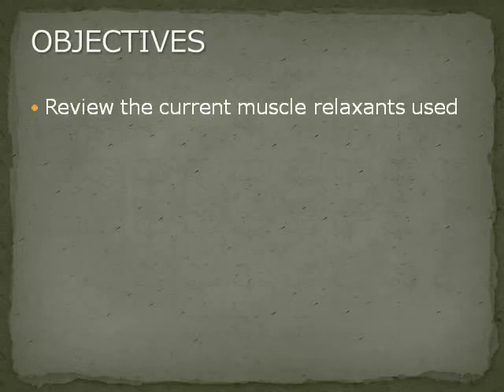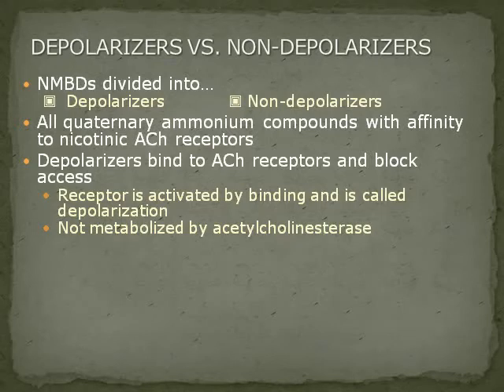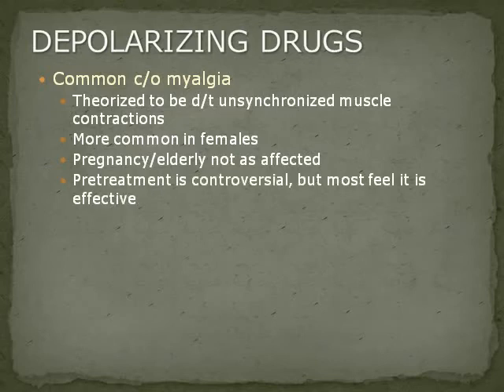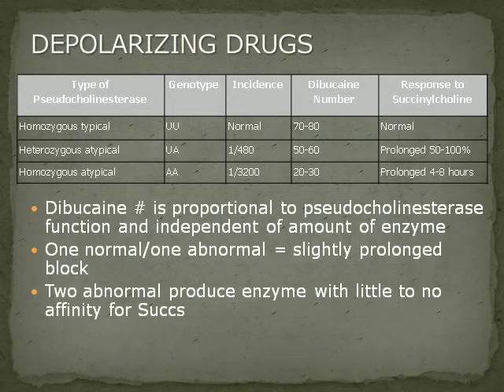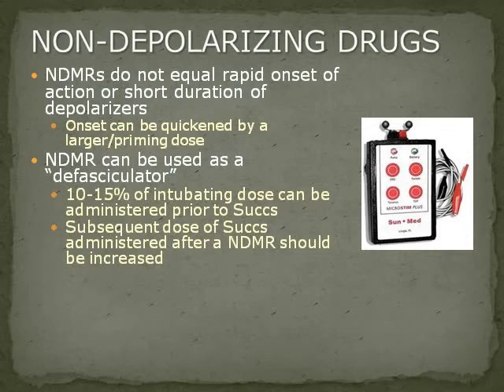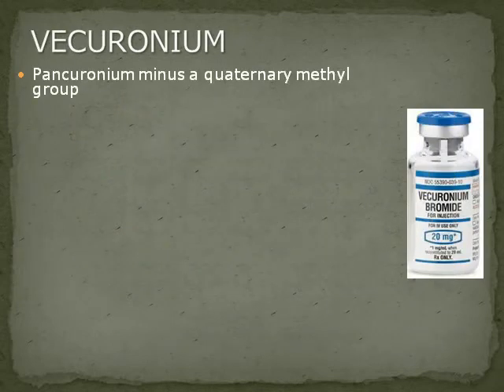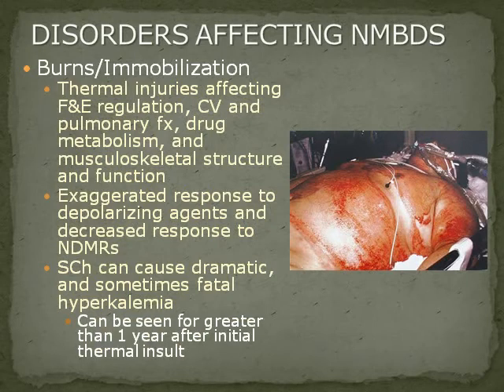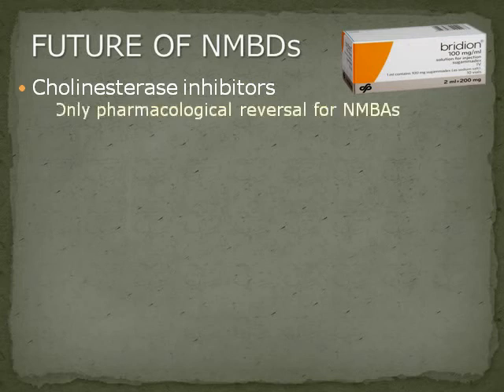Relax and Breathe...A Review of Muscle Relaxants